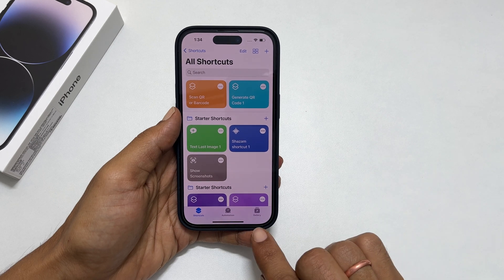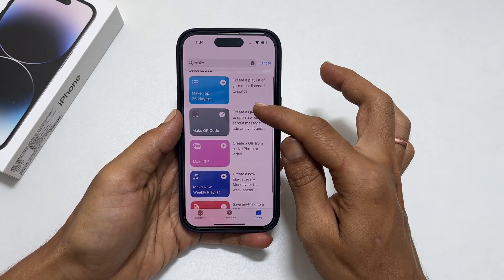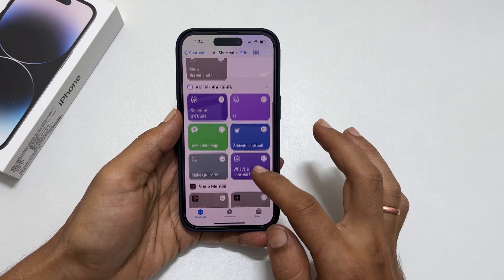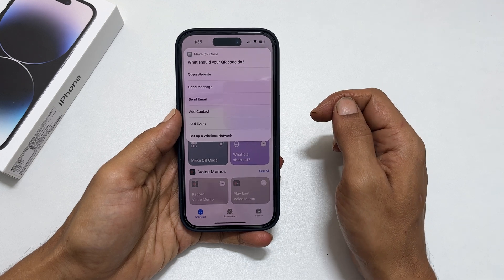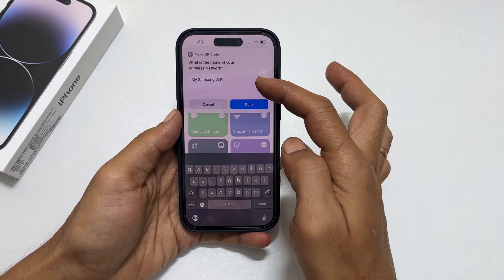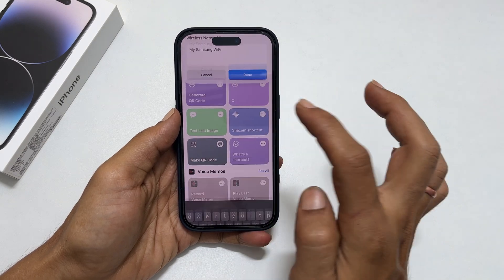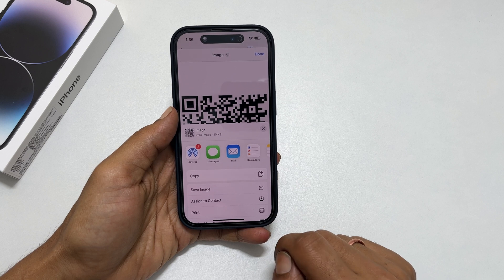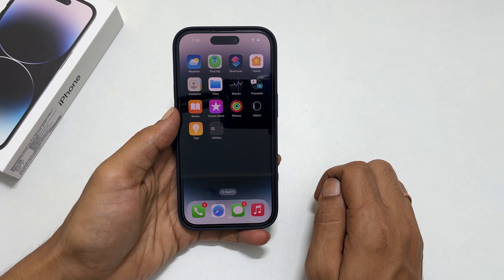How to create WiFi Password QR Code on iPhone 14 Pro without using any third party tools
Video on how to get QR Code for WiFi on iPhone 14 Pro  without using any third party tools.